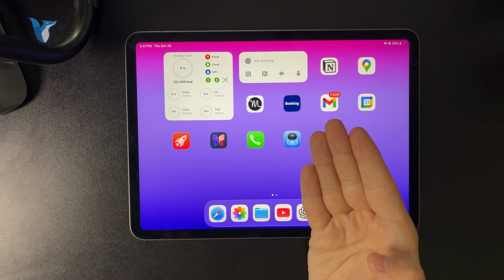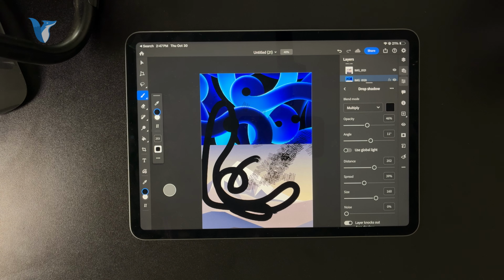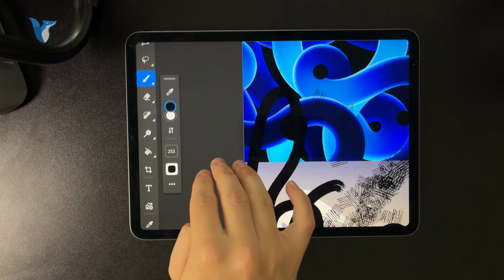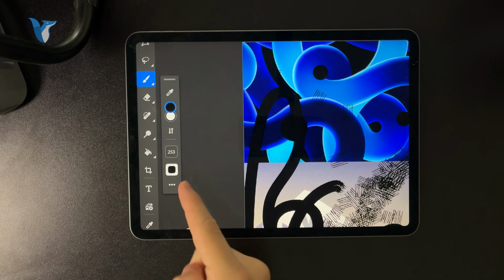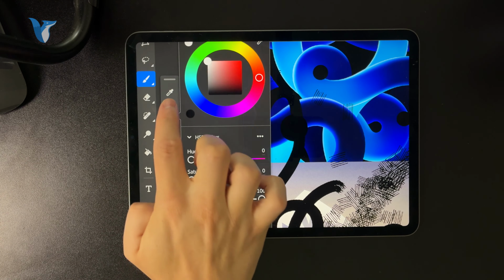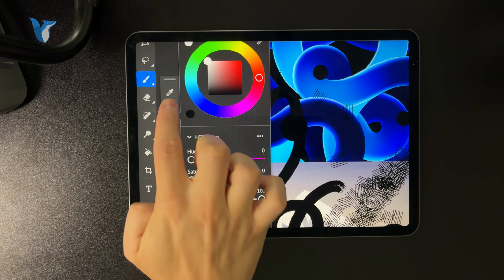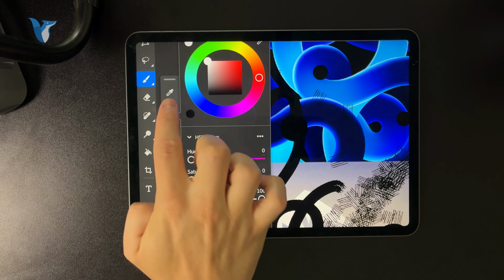How to Adjust Brush Tool in Photoshop iPad (tutorial)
Learn how to customize the Brush Tool in Photoshop on your iPad for smoother, more precise strokes. This quick tutorial walks you through adjusting size, opacity, flow, and pressure settings to fit your drawing style.